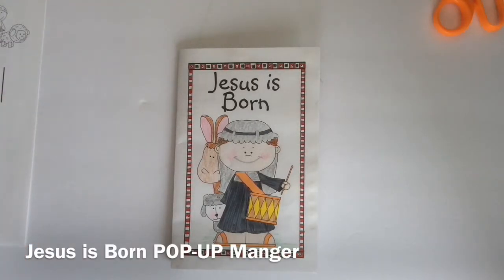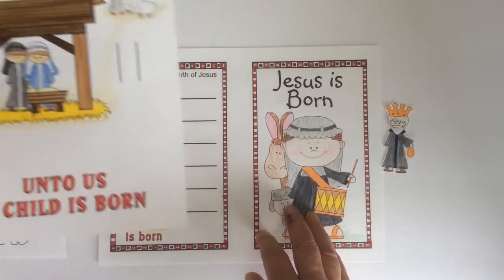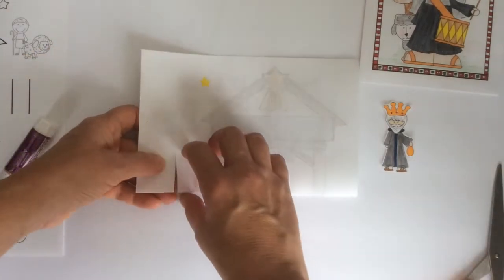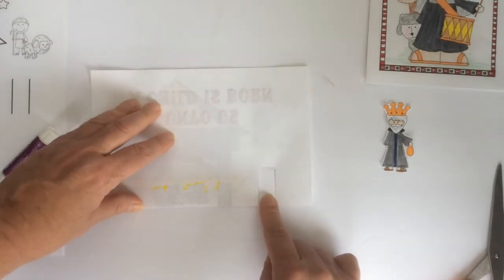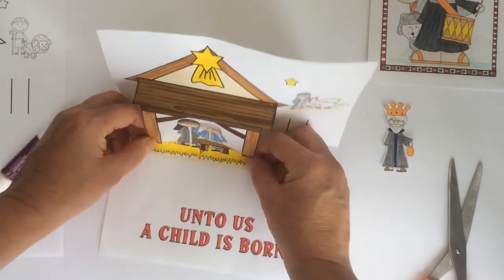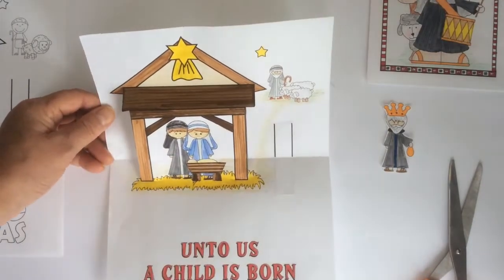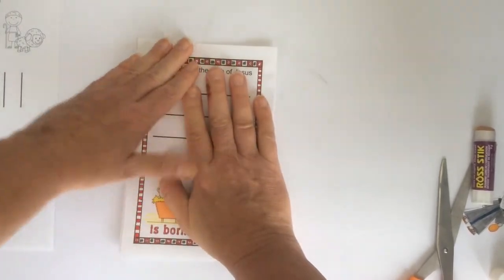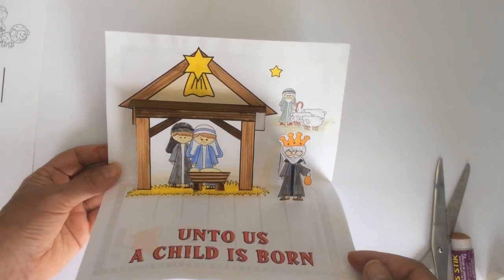Jesus is Born POP-UP Manger by Artsy Crafter